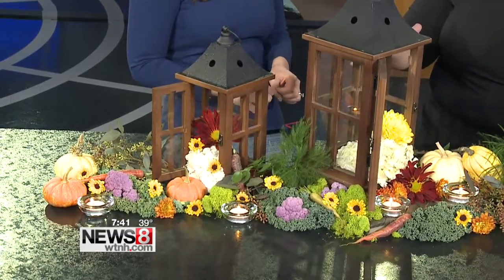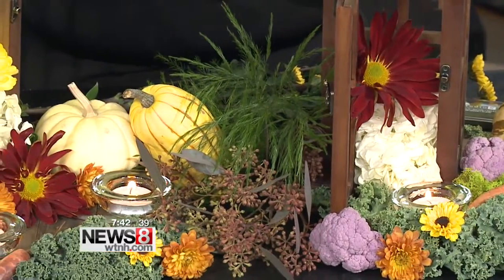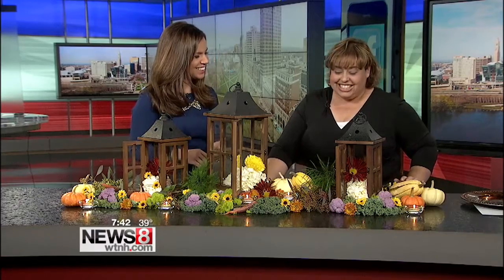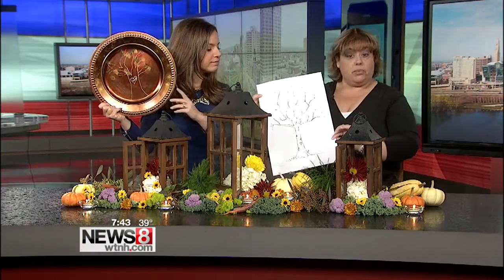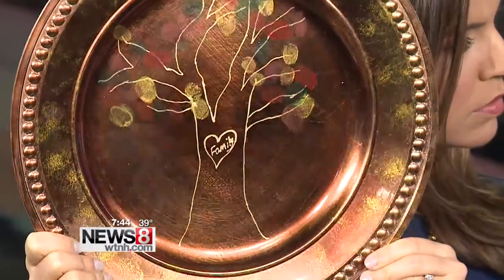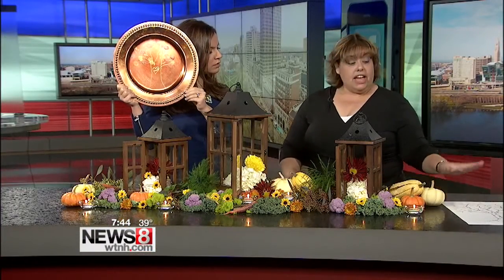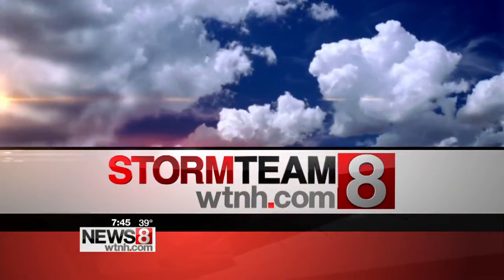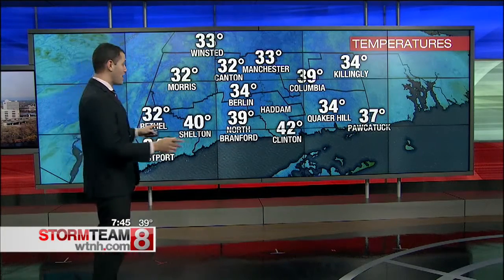Good Morning Connecticut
Thanksgiving decor